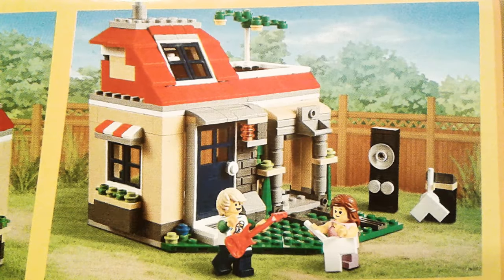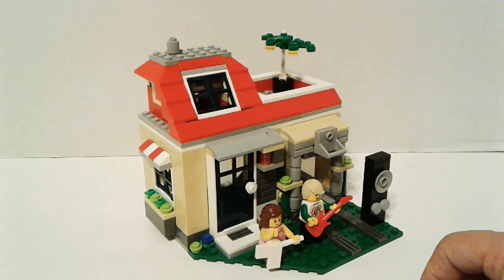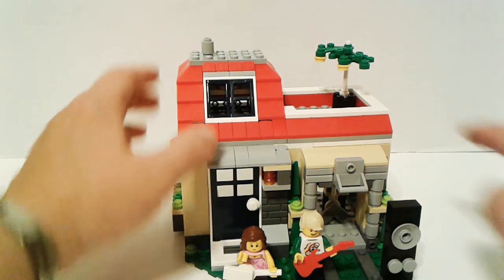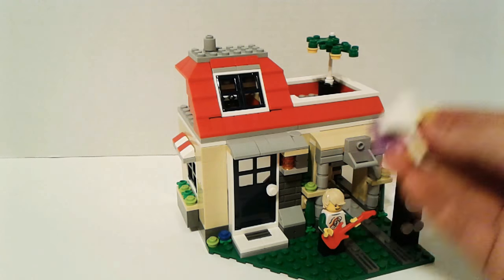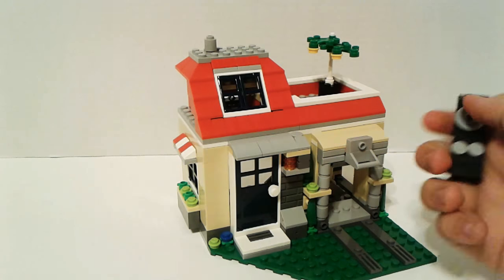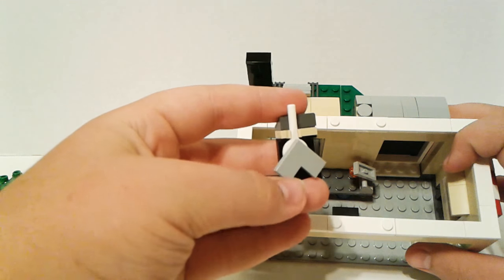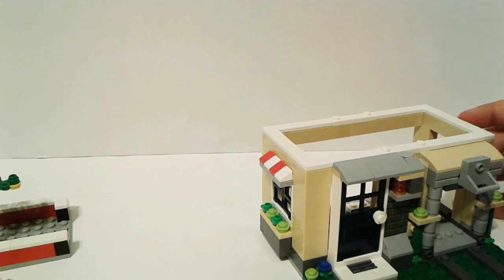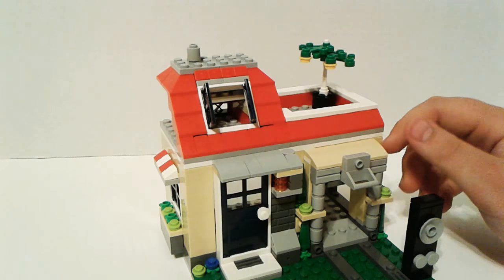(Part 3) Modular Poolside Holiday, '2017' Lego Creator 31067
This is a past video before I knew how to use YouTube.